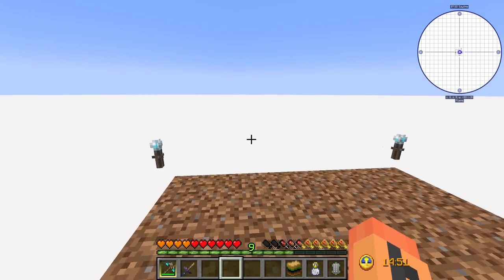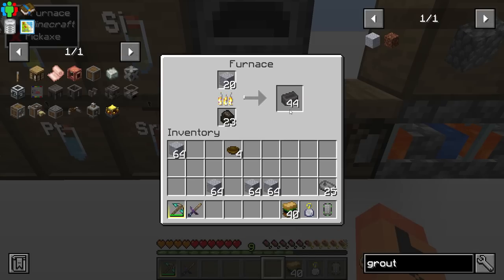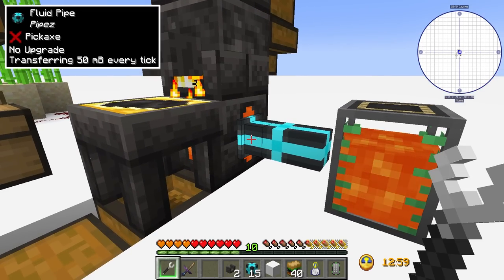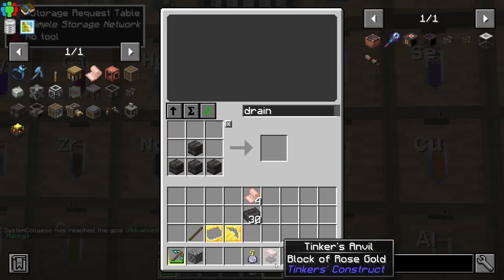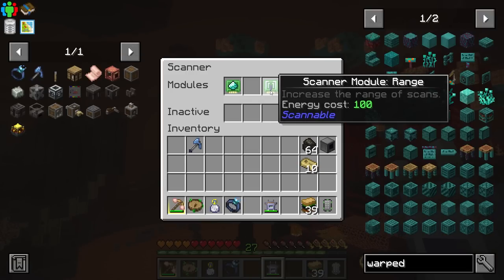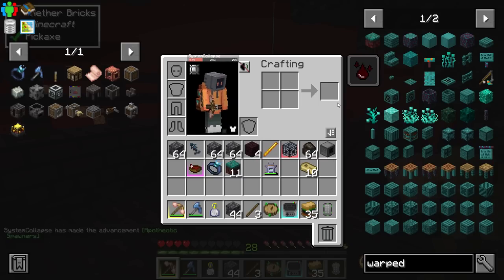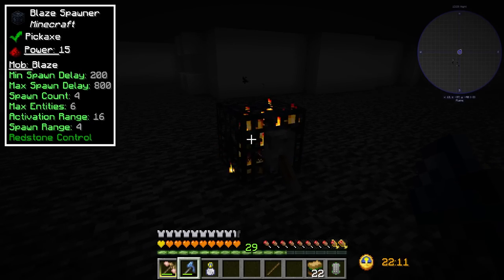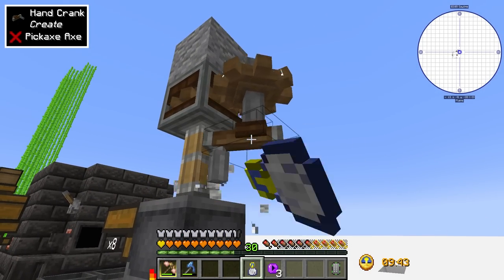Minecraft Encrypted_ - Official Pack Release - EP5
Minecraft Encrypted_ - Official Pack Release EP5 - Sc-Fi Questing Modpack with Systemcollapse.

About Encrypted modpack:
Enctypted_ is a Sc-Fi questing modpack for Minecraft 1.18.2. It contains technology mods such as [Mekanism/Create/Thermal] and magic mods such as [Occultism/Nature's Aura/Hexerei/Mana and Artifice]. It also has CHEMISTRY!